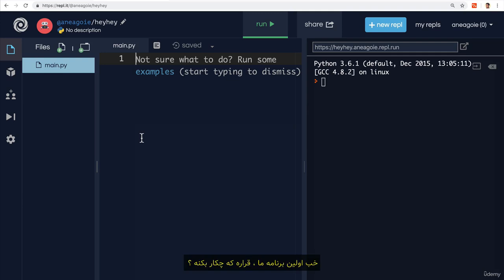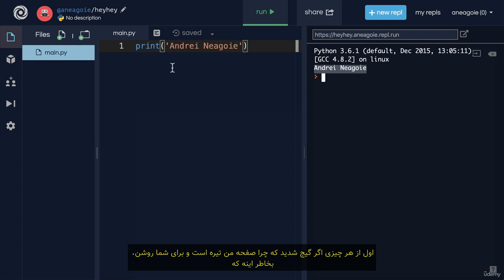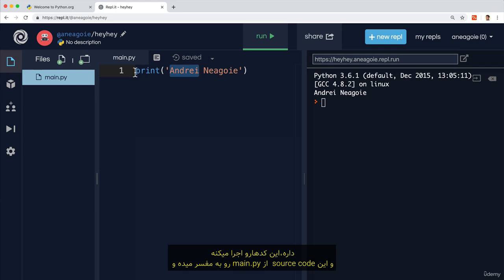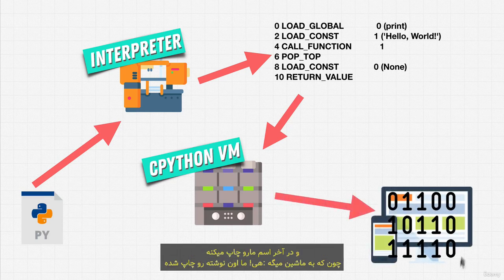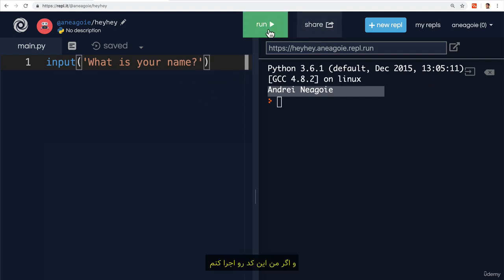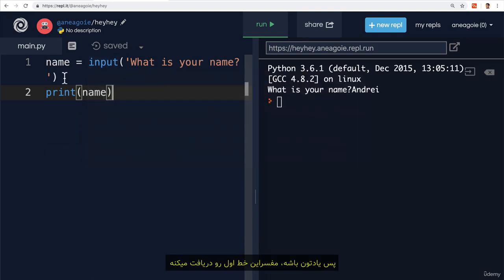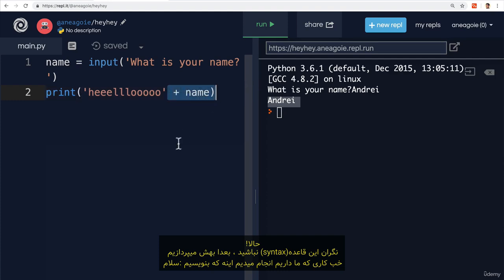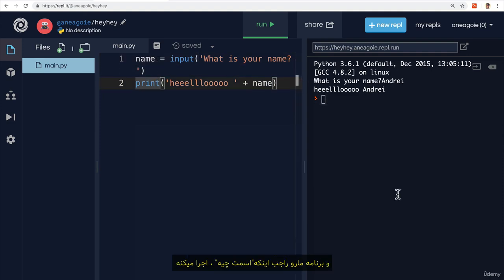The fourth part of Python training by AI Komi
Our First Python Program